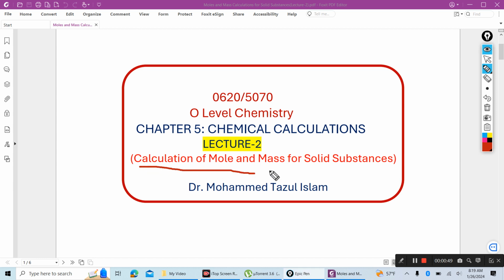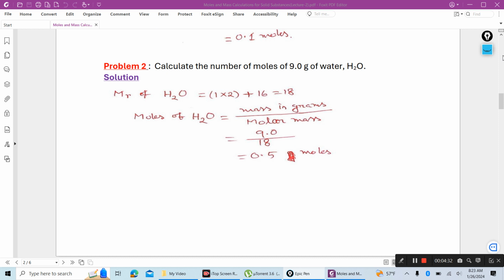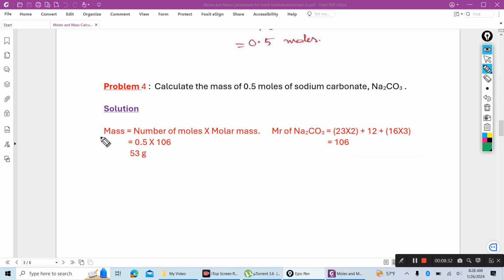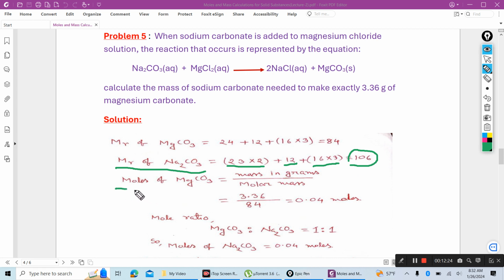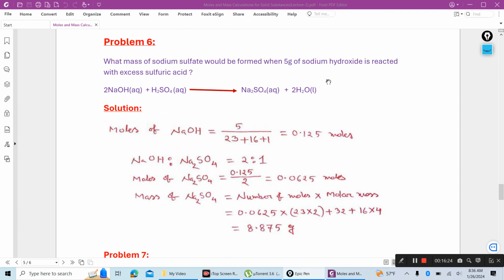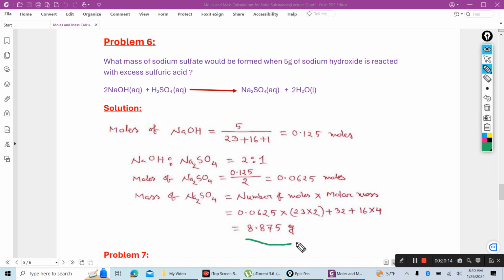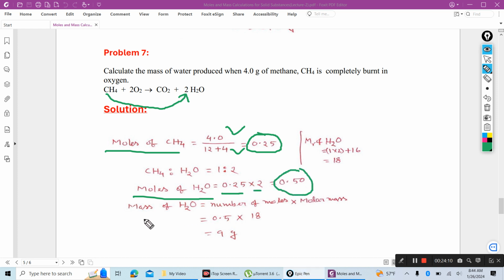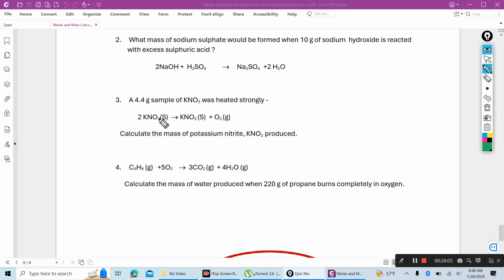Moles and Mass Calculations for Solid Substances Lecture 2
This video has been prepared on mole and mass calculations for solid substances for Cambridge O Level students. I believe that students will benefit from this.